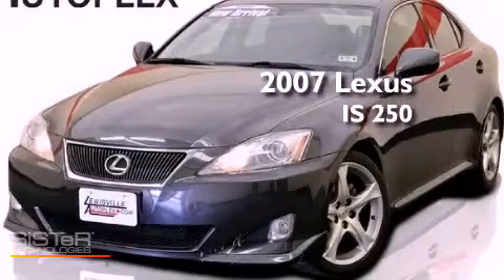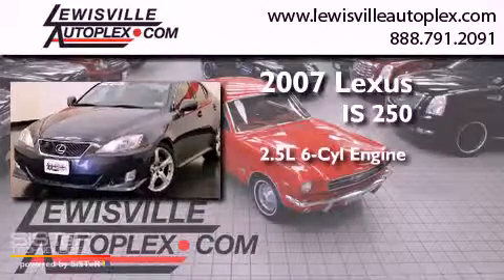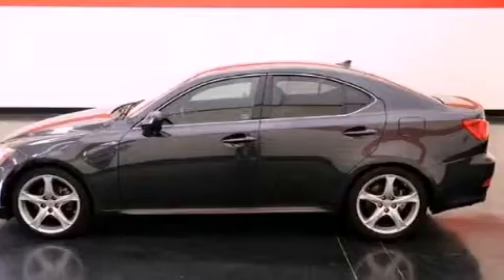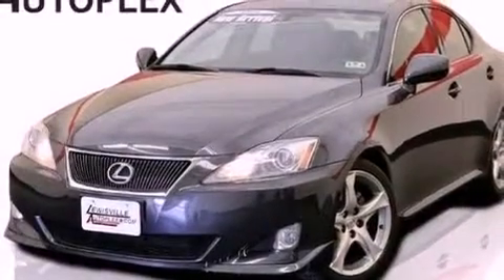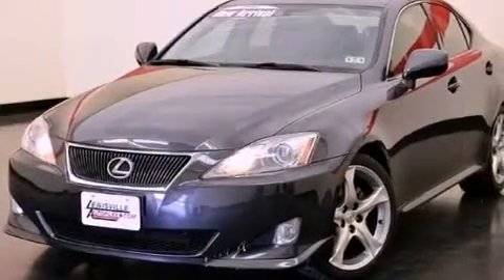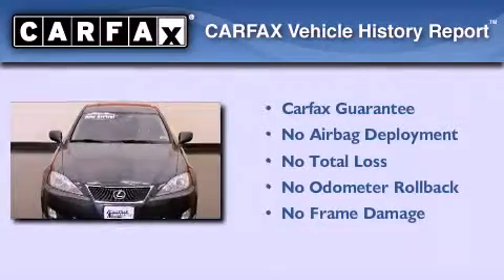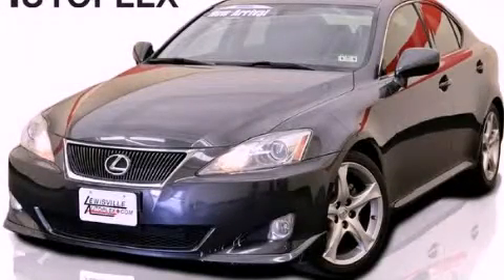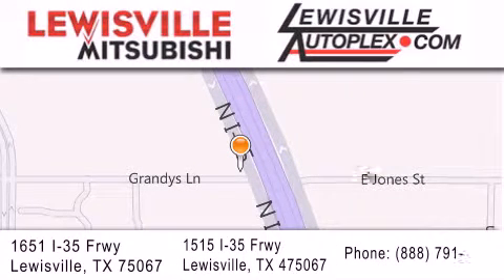2007 Lexus IS 250 Plano TX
Year : 2007
 Make : Lexus
 Model : IS 250
 Engine : 2.5L DOHC 24-valve direct injection V6 engine
 Trans . : Manual
 Exterior : Gray
 Miles : 82,197
 Interior : Black
 Stock : 9016B

 Preowned 2007 Lexus IS 250 Lewisville TX